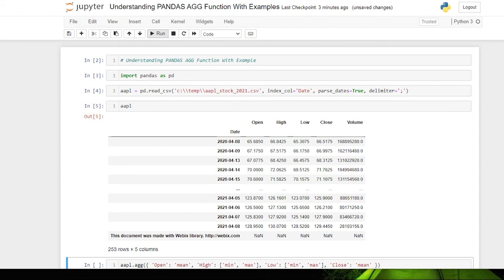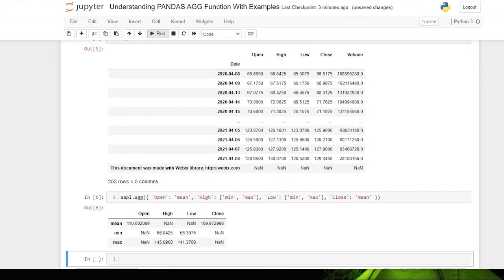Understanding PANDAS AGG Function With Examples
In this video we are going to look at the Pandas Agg command with a code snippet. Suppose you want to summarization of a particular stock an like to know what the mean is on the stock volume?